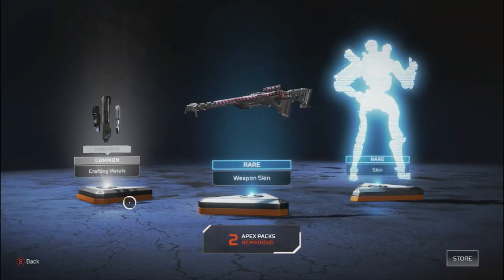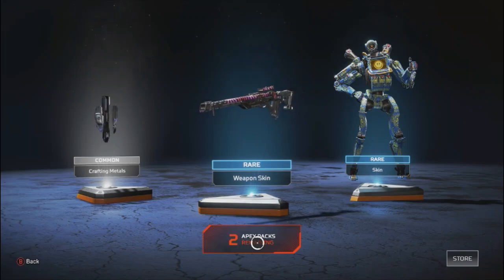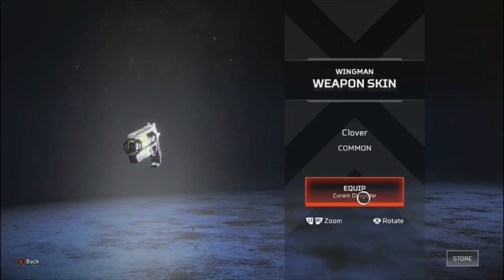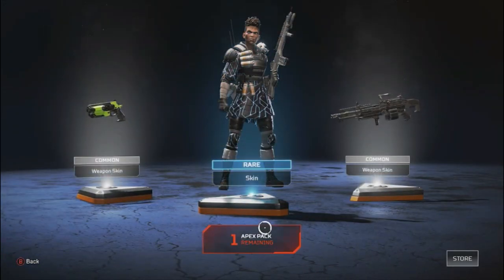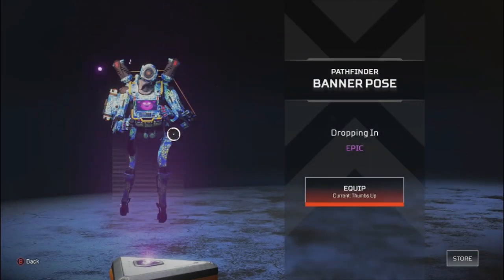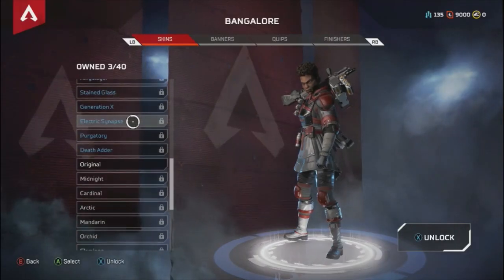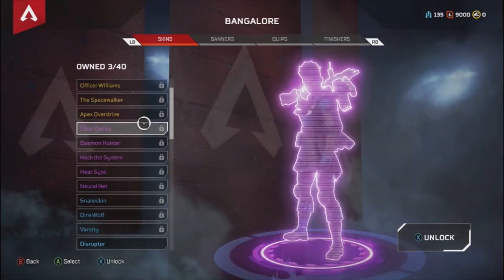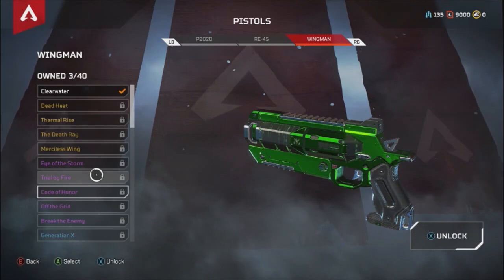Free Apex Packs and How to Get Them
In this video i will be showing you guys some free apex packs i opened and how to get them! The way you get free Apex Packs is by leveling up and Apex Legends will give you free packs!